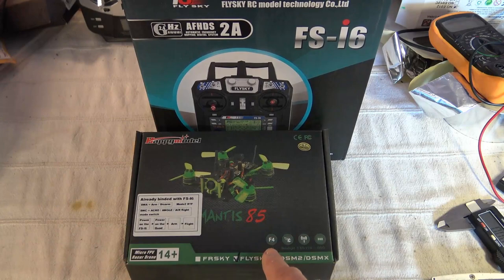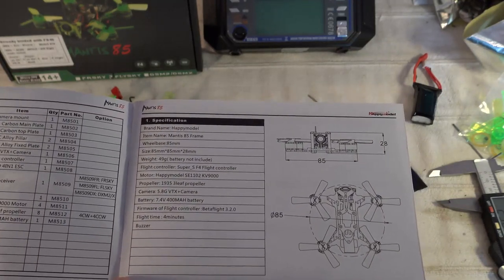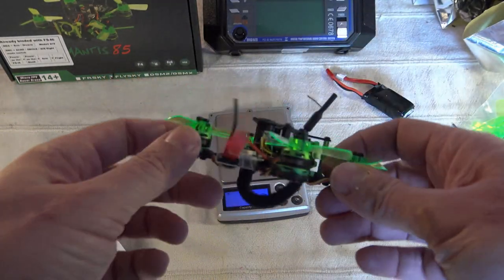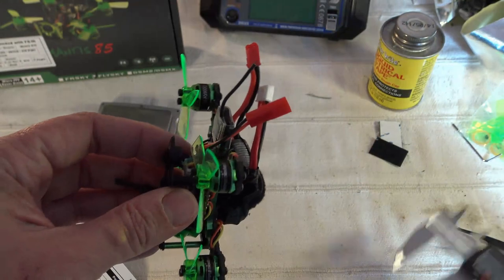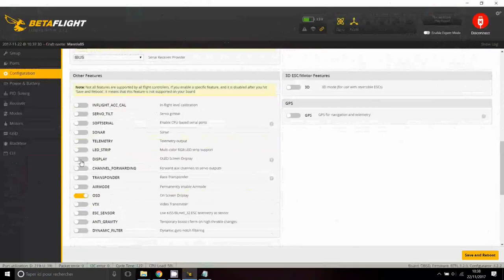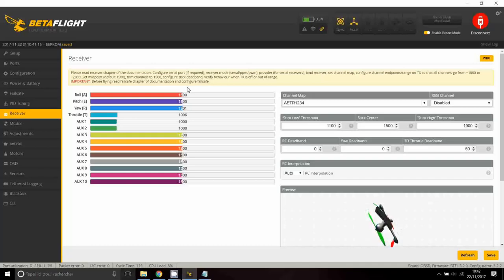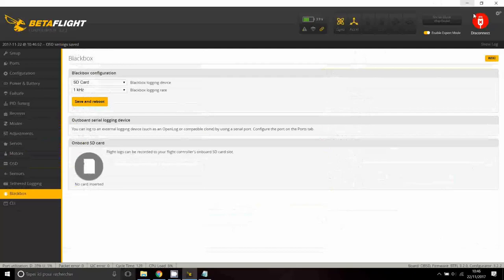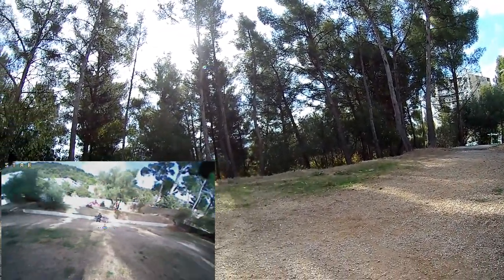HappyModel Mantis 85 RTF unboxing, analysis, configuration and demo flight (Courtesy Banggood)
Review